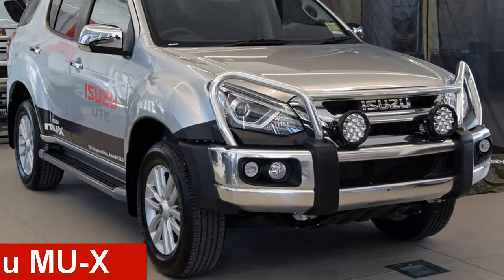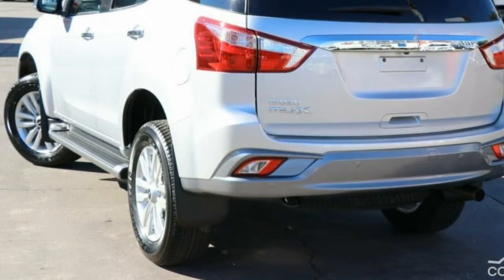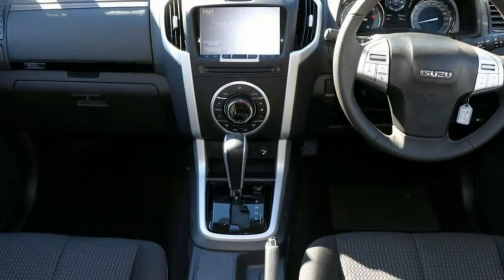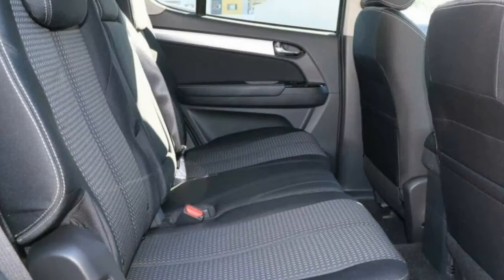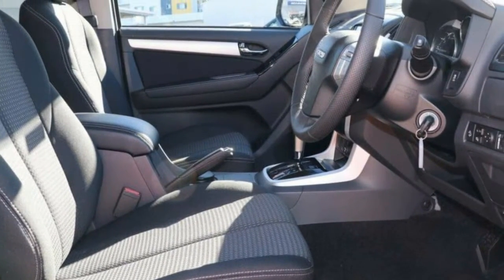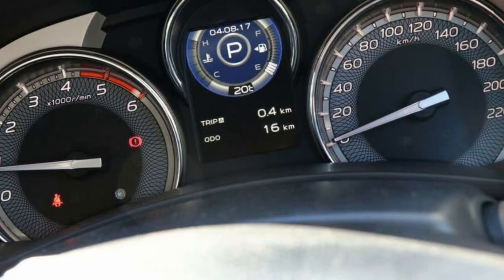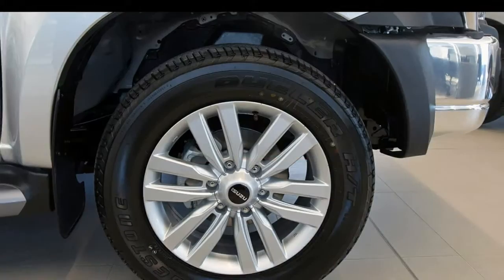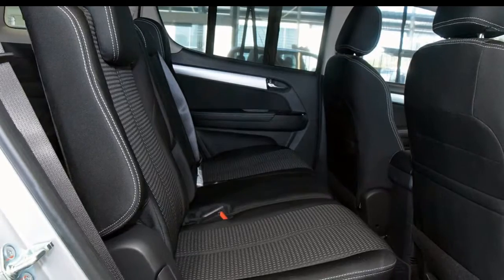2018 Isuzu MU-X MY18 LS-U Rev-Tronic Titanium Silver 6 Speed Sports Automatic Wagon